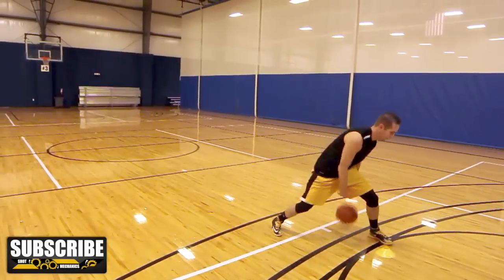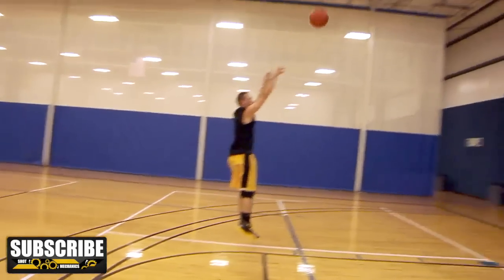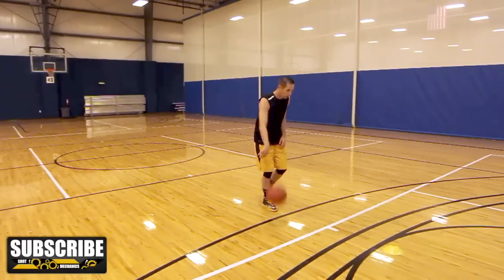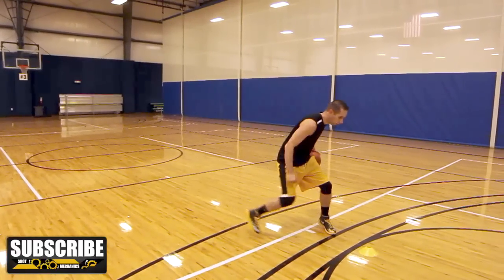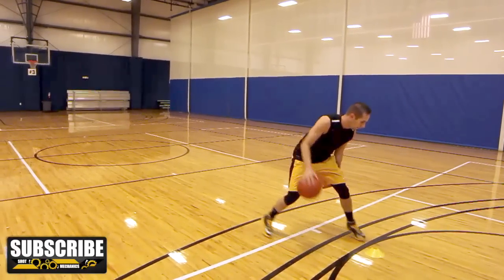Michael Jordan Dribble Dance Drill (Part 3): Basketball Drills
The Michael Jordan Dribble Dance drill part 3 is a staple for any handler. From preps to pros everyone should get their reps in on this! Use this drill to develop a lightning quick handle like Michael use to use to set up his defenders. This drill is a must for anyone looking to improve.

Search the following for other video on this topic:

"Michael Jordan Drills" "basketball drills" "basketball dribbling drills" "basketball shooting drills" "basketball drills for shooting" "basketball drills for guards" "basketball drills for shooting guards" "basketball drills for point guards" "how to shoot" "basketball scoring" "How to break ankles" "ankle breaking" "crossover drill" "Michael Jordan against the celtics" "scores 63 points"